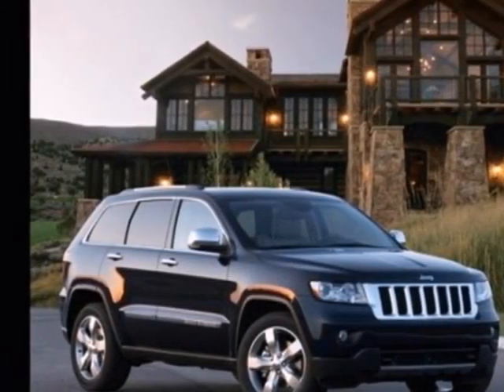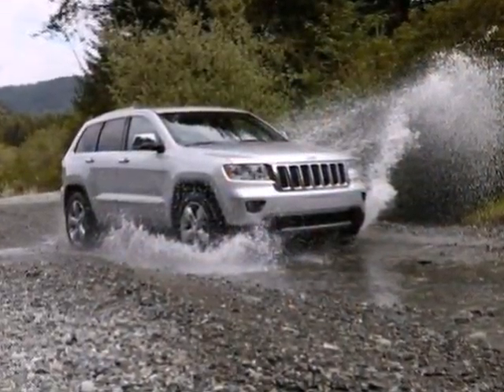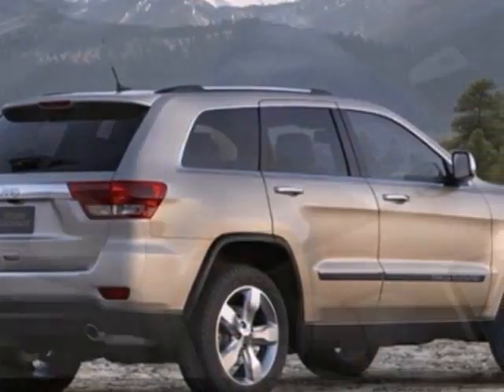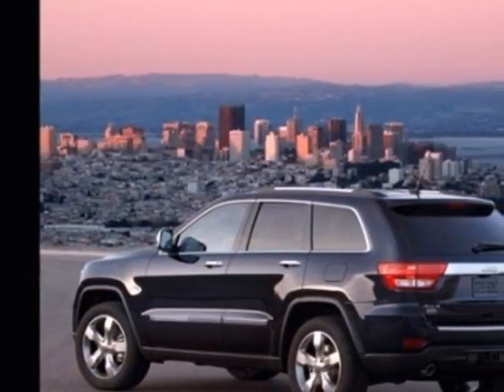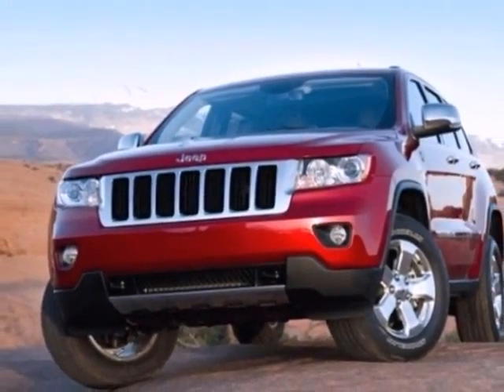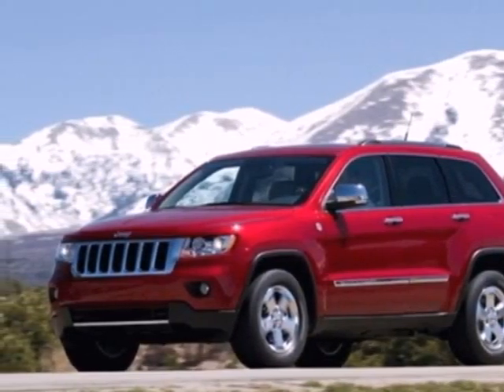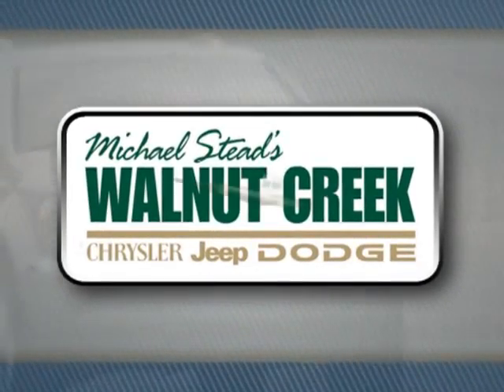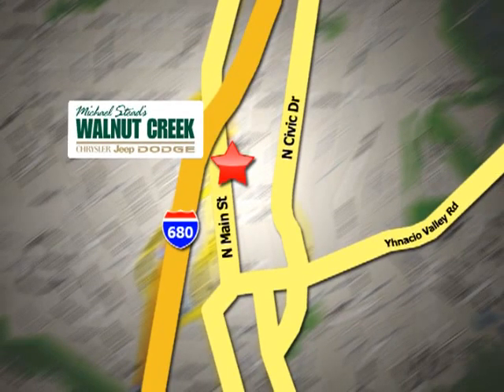2011 Jeep Grand Cherokee #11-2560 in Walnut Creek San - SOLD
If you are looking for real value on a great new car, Michael Stead Chrysler invites you to come in and test drive this 2011 Jeep Grand Cherokee, stock# 11-2560. We are conveniently located near Walnut Creek San Francisco, CA and known for our great selection, reliability and quality. Come take a look at this 2011 Jeep Grand Cherokee today.

2404 North Main Street
Walnut Creek San Francisco CA, 94596